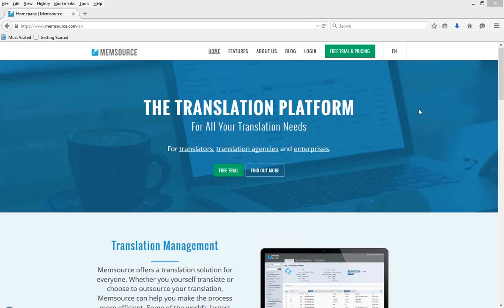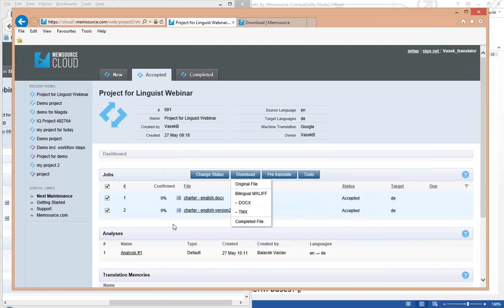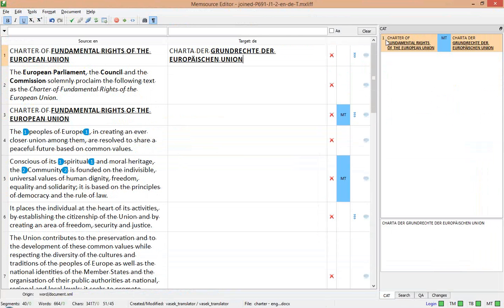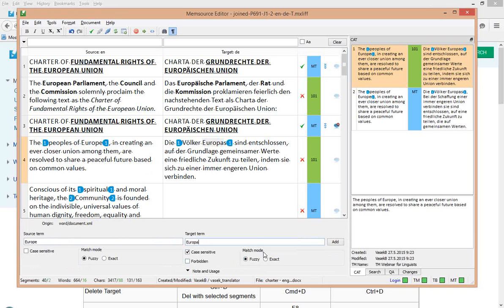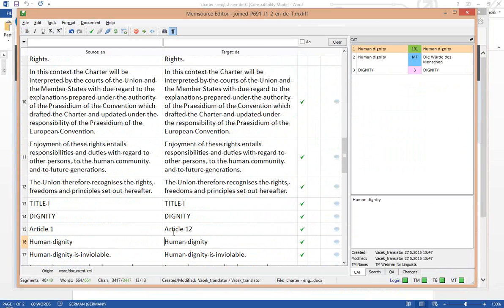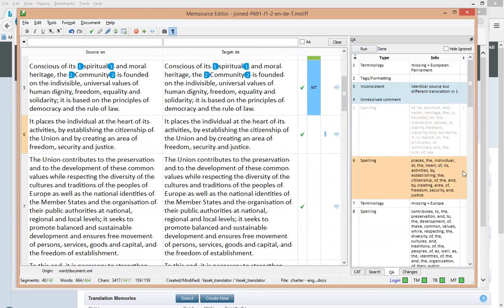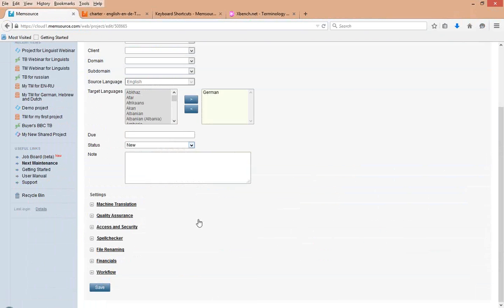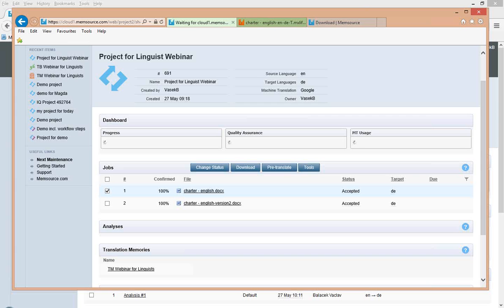Webinar 27 May 2015 – Introduction to Memsource Cloud for Linguists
This is the recording of the TextMinded Memsource webinar for translators and revisers held on Wednesday 27 May 2015. The webinar takes you through the basic steps of working in Memsource as a linguist. Vaclav Balacek, Head of Training & Support at Memsource, provides many neat tips and tricks on how to work effectively and make the most of all the cool Memsource features.  We want to share all the knowledge we have about Memsource in order to empower everyone we work with to generate the truly great language services the market needs.

Vaclav Balacek presents many great tips in the video, but which Memsource feature is your favourite and why?

If you didn't like the video, click the dislike button and let us know what we could do better in our next video.

Britta Aagaard, CEO
Carl Blochs Gade 37
DK-8000 Aarhus

About TextMinded®

Founded in Denmark in 1988, TextMinded® employs more than 70 people in five different countries, backed by hundreds of language experts around the globe.

TextMinded’s diverse client portfolio includes supranational institutions, major global corporations, public sector institutions, small and medium-sized enterprises, and innovation start-ups.

The company purpose is founded on the concept of Sustainable Communication™, and its services and solutions provided to clients via the MindLincs® platform.